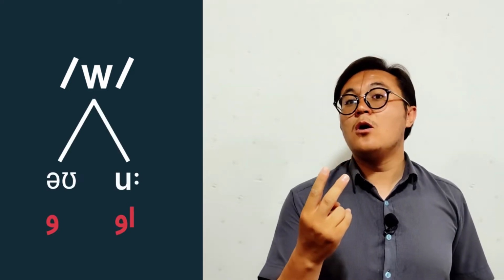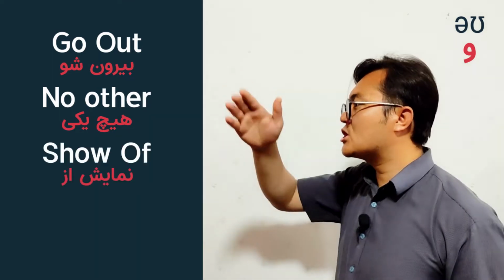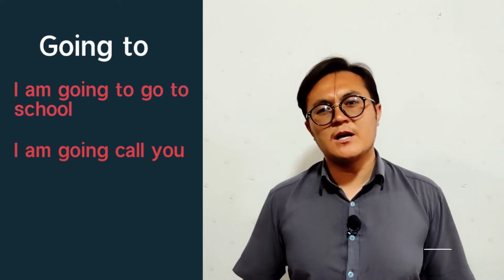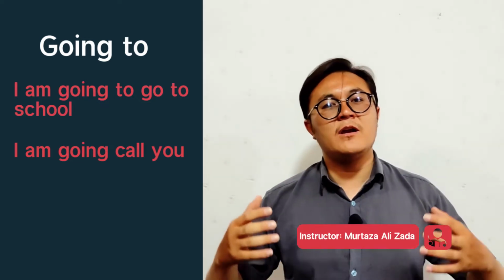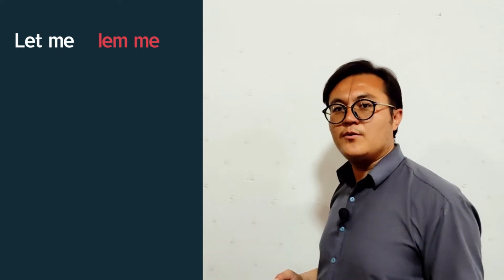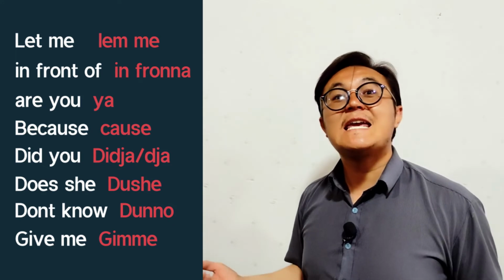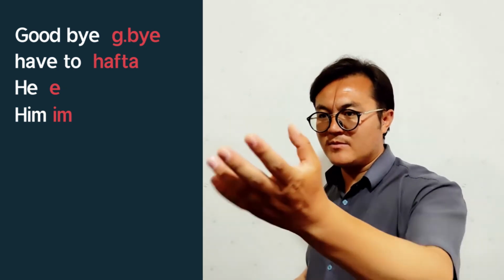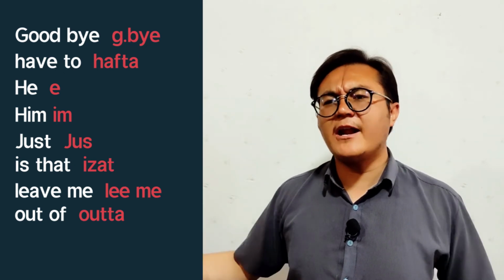How to Speak English Fluently and Naturally? چگونه انگلیسی را روان و طبیعی صحبت کنیم؟ | Lesson 2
How Can I Speak Naturally and Fluently? It requires paying attention to a few tricky guidelines if we want to speak naturally. In this video, we're eager to explain the "WOVEL LINKING SOUNDS + COMMON CONTRACTIONS"  that give words flow. While non-native English speakers cannot usually follow these rules without any instruction, native speakers can generally do so without it.
چگونه میتوانم طبیعی و روان صحبت کنم؟ روان صحبت کردن نیازمند رعایت یک تعداداز قوانین ساده است که در این وئدیو برایتان آموزش میدهیم. قوانین "صداهای صدادار متوصل و مخففات عمومی زبان انگلیسی" را زبان اصیل ها بشکل خودکار رعایت میکنند در صورتیکه زبان دوم ها بدون آموزش جامع قادر به انجام اینکار نیستند.